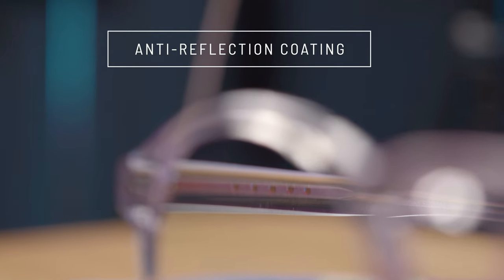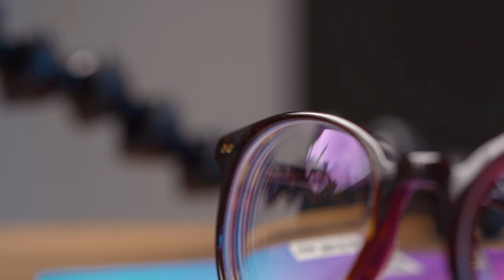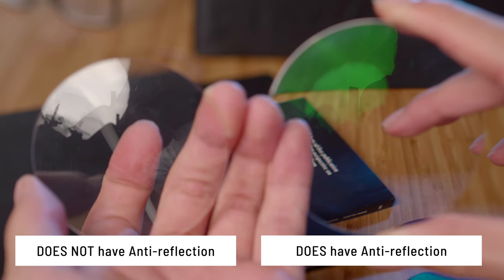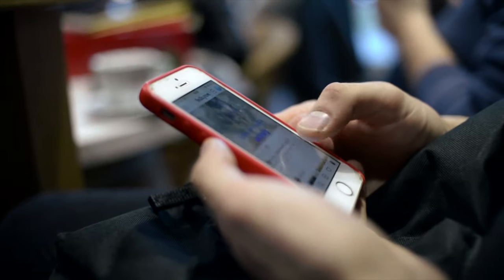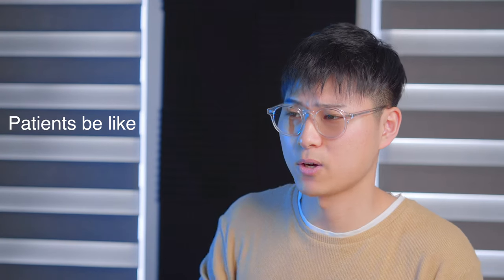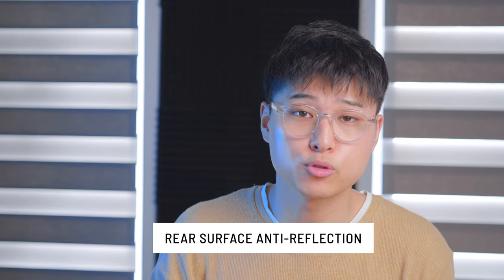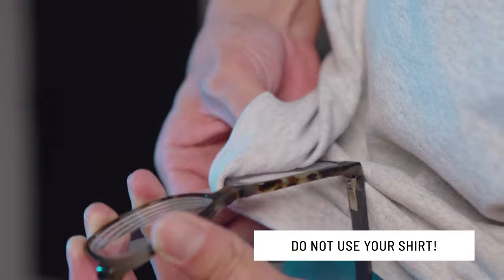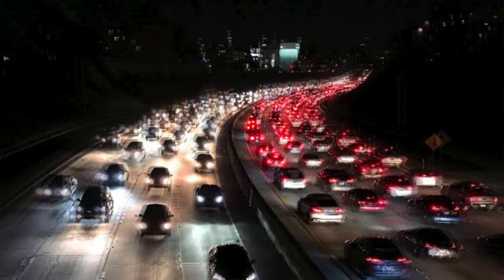ANTI-REFLECTIVE COATING on glasses (is it worth it?) | Optometrist Explains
What is ANTI-REFLECTIVE COATING? | Optometrist Explains

Today we talk about the anti reflective coating and how it works.
It helps reduce glare and reflections via destructive interference

Hopefully by the end of this video we can answer some common questions which include:

Are anti-reflective coatings worth it?
Why do anti-reflective coatings flake off?
How are ar coats for night time driving?

GEAR I use:

Camera:
Lens:
Light:
Soft box: